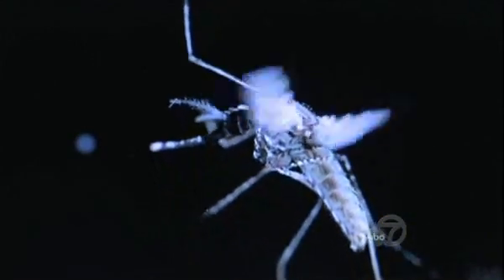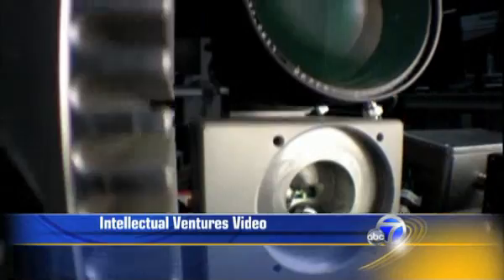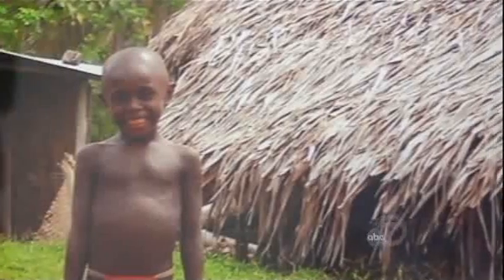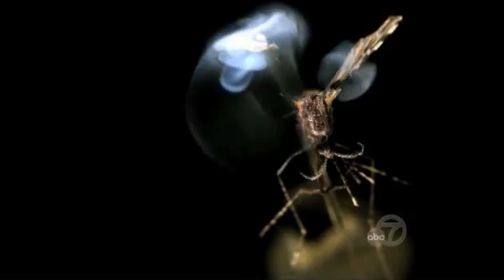Using Nvidia GPU, Intellectual Ventures helps develop laser technology to kill mosquitoes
Nvidia GPU is used to develop laser technology to kill mosquitoes. A research company called Intellectual Ventures, funded in part by Microsoft founder Bill Gates, used Nvidia GPU to help power a laser beam system to kill mosquitoes. It's a device that could be powered by a small solar panel. Intellectual Ventures believes early versions of the mosquito fence could be mass produced and sold for as little as $50

"You have to recognize that it's a mosquito, versus all of the other bugs that might be flying around, recognize that it's a female mosquito, and then shoot it down. That recognition of trying to find that mosquito while it's flying around is done on the GPU," said Dan Vivoli the former senior vice president Nvidia.